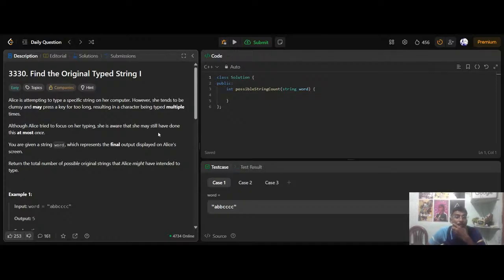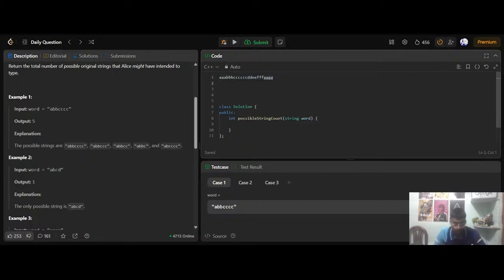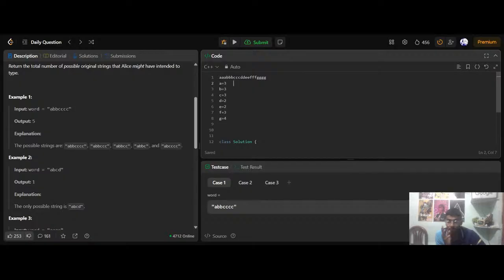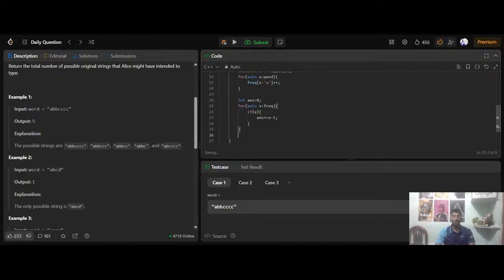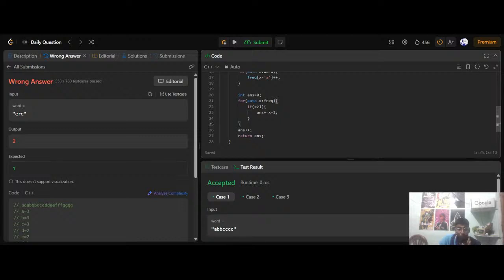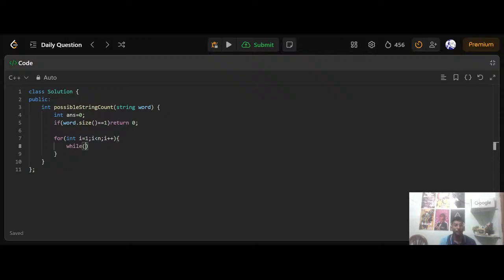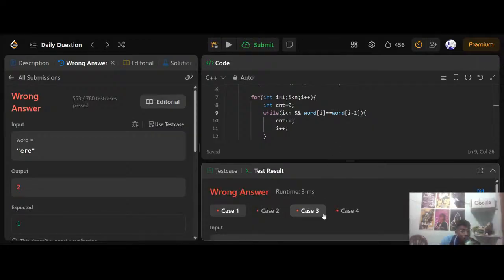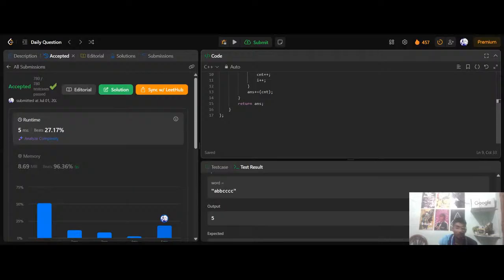3330. Find the Original Typed String I | Solving Problems Live